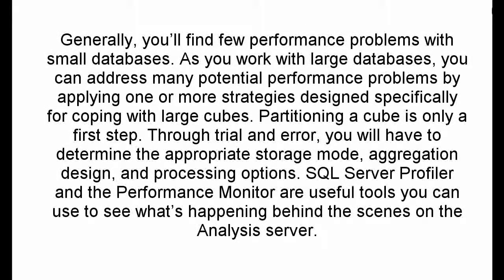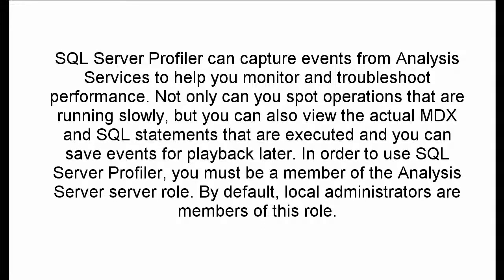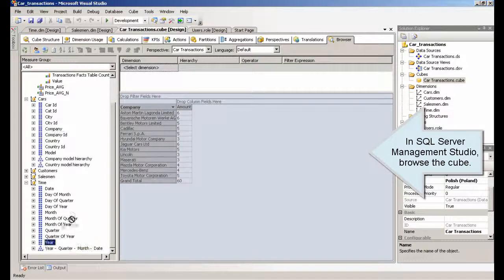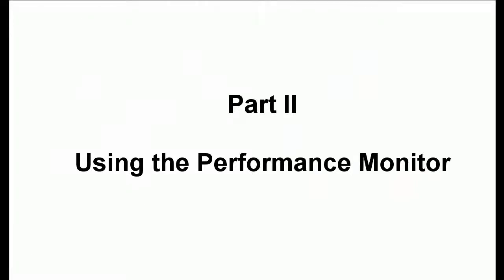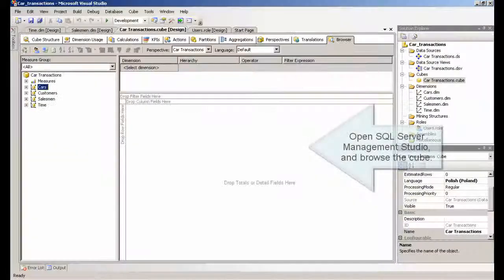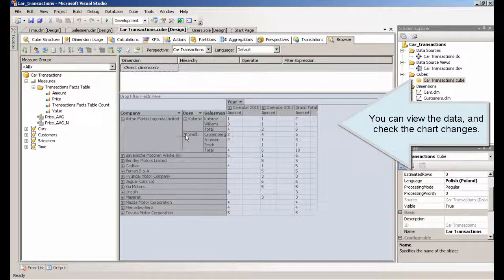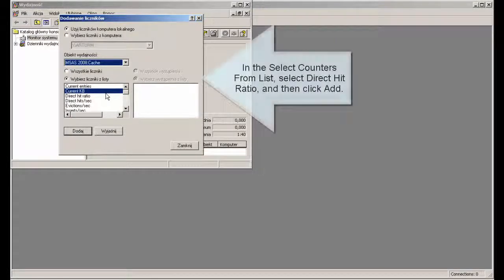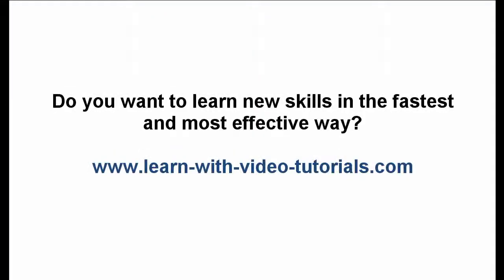Analysis Services Tutorial - Monitoring (Lesson 11)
SSAS 2008: monitoring cube activity, using SQL Server Profiler to monitor queries, using the performance monitor, monitoring a performance counter,